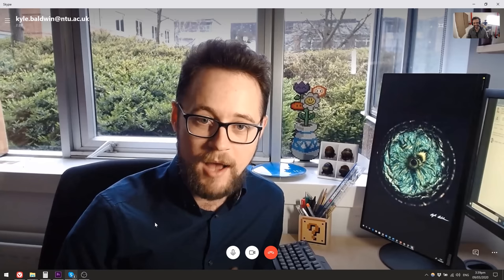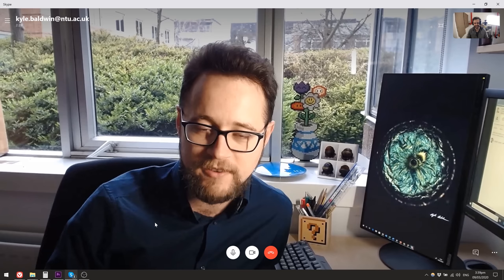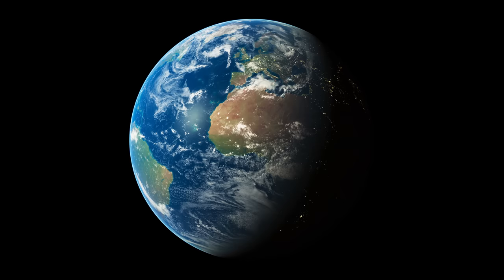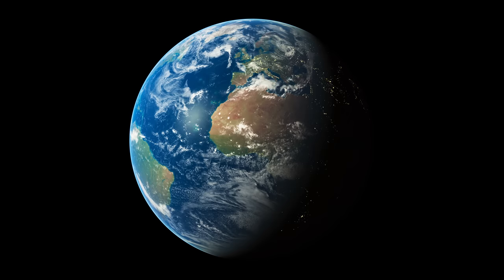Tektites - why some rocks are dumbbell shaped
The first 500 people to use this link will get 2 free months of Skillshare Premium Membership

Tektites form in mid air after a meteorite strike. They're made of glass and the ones that cool down while spinning form dumbbell shapes.

just like these amazing people:

Nathan Williams
Matthew Cocke
Glenn Watson
Mark Brouwer
Joël van der Loo
Alex Southwell